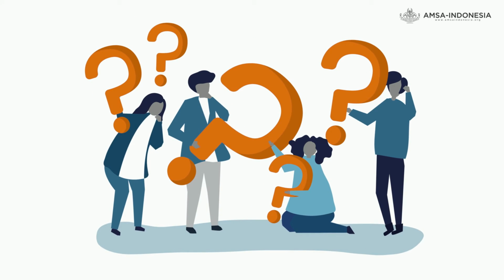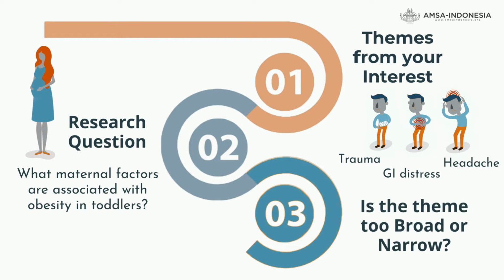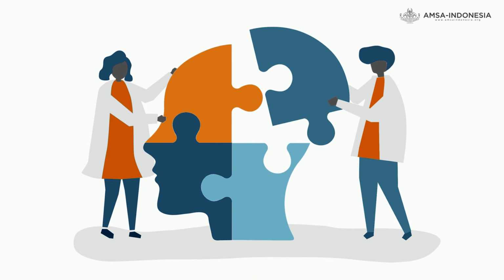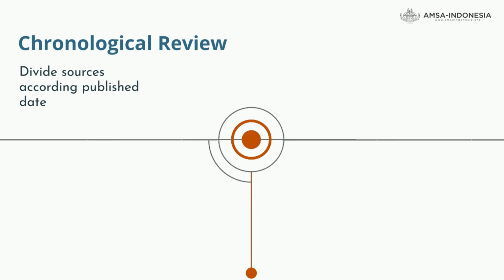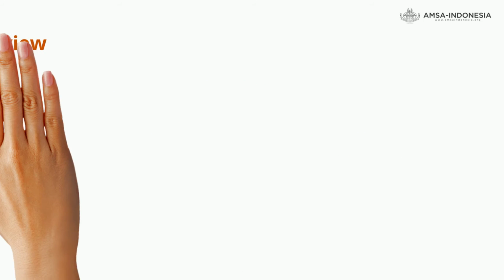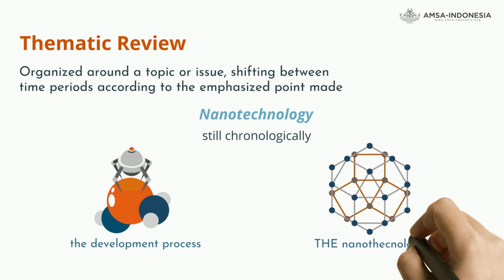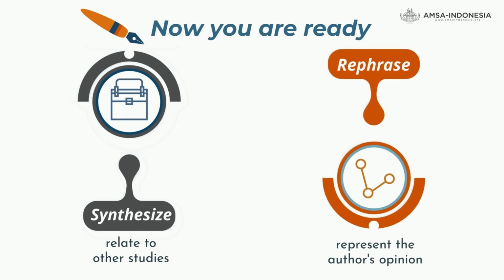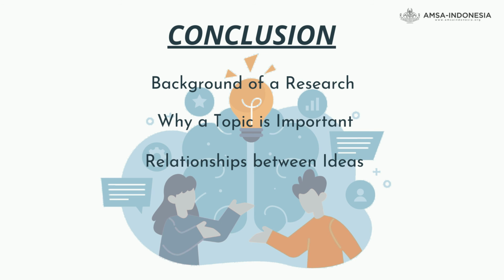R-Video: Literature Review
Literature Review is usually known as a summary of sources. However do you realize that it is actually way deeper than just a plain overview?

Literature Review is also a synthesis to re-organize information, combined with the author’s idea and also arguments.

Then, how do write a literature review? Is it different from the usual research paper? How do we decide on a topic of literature review?